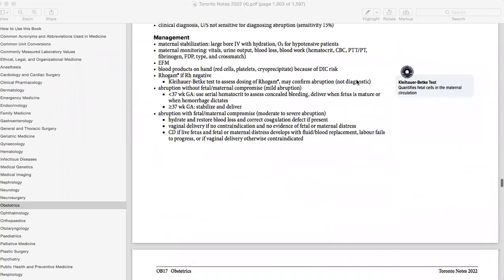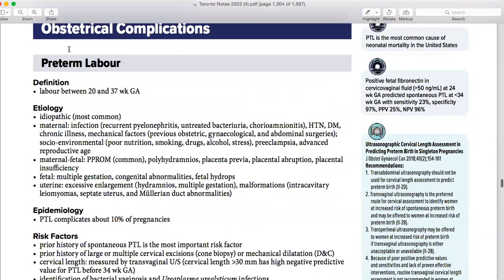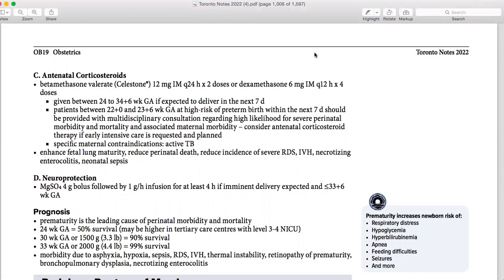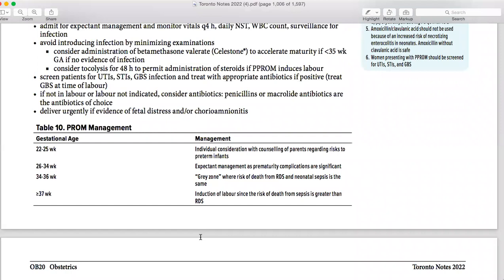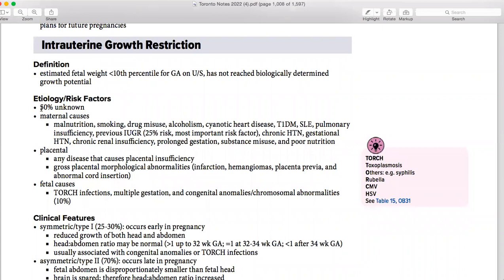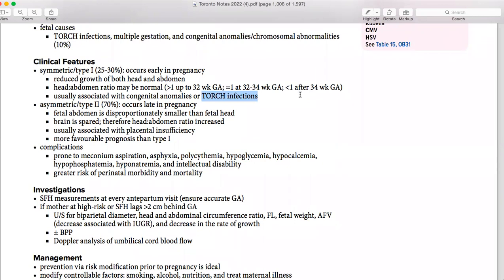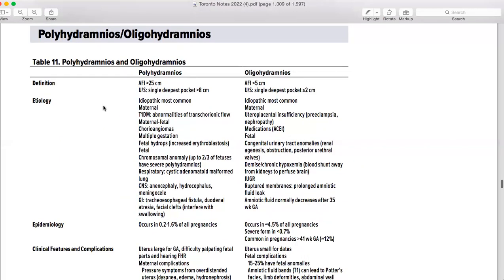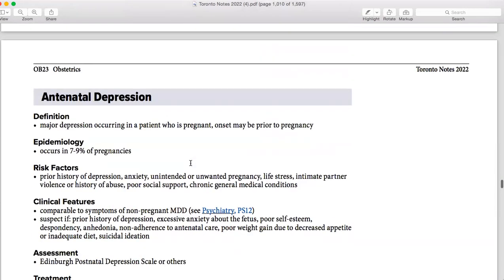Study Toronto notes with me/ Obstetrics session part 2/ important topics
Hello everyone
today's topics we covered is
•Intrauterine growth restriction
•macrosomia
•Polyhydraminos
•oligohydraminos

my name is kainat. I'm conducting these free online classes where we are covering important topics of Toronto notes. if somebody wants to join feel free to join online classes (free of cost). otherwise recorded sessions will be posted here every night.

good luck